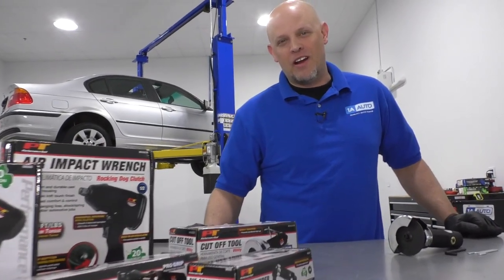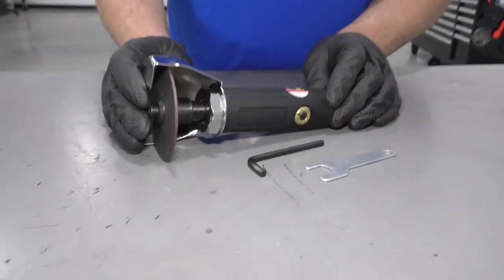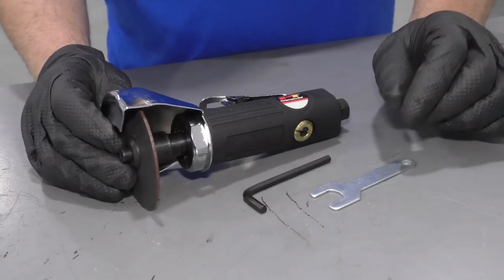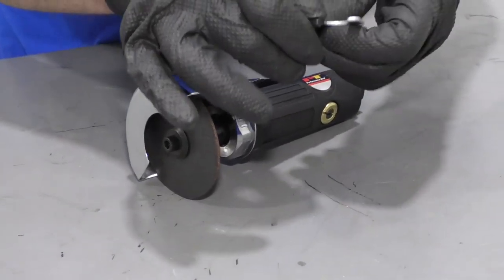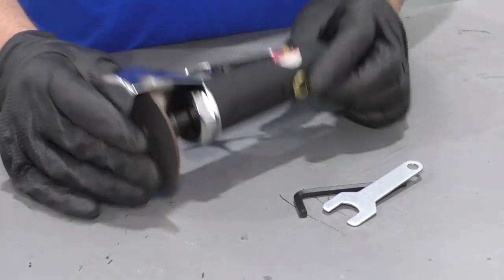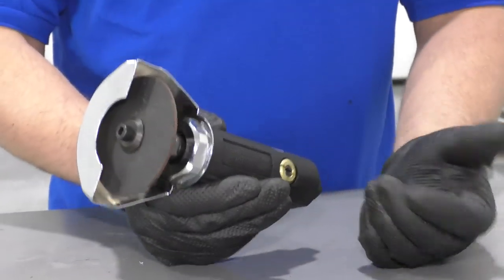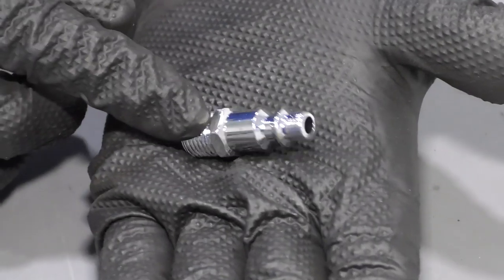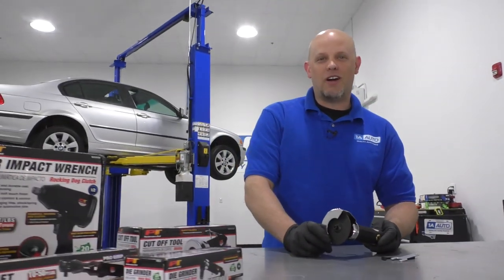Cut Off Tool - Available at 1AAuto.com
In the video, 1A Auto demonstrates a cuu-off tool that you can buy at 1AAuto.com!